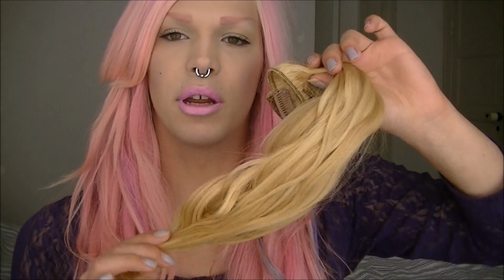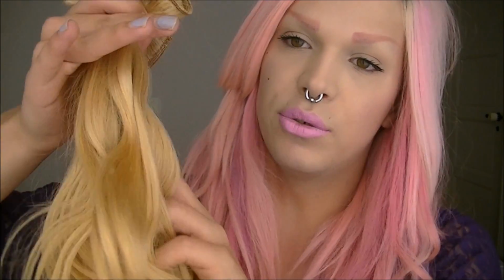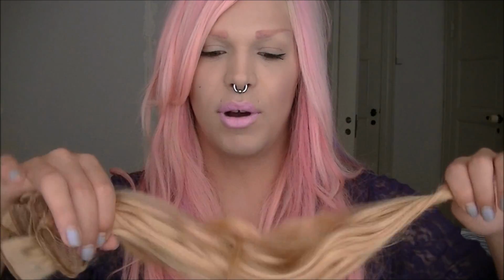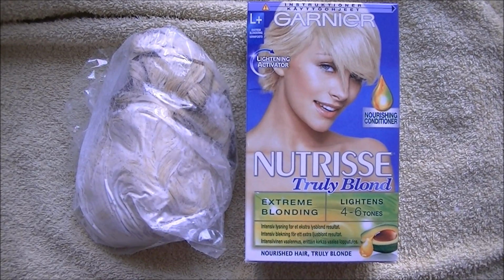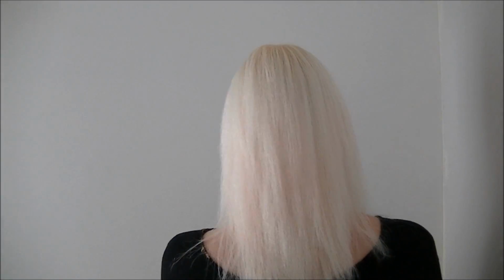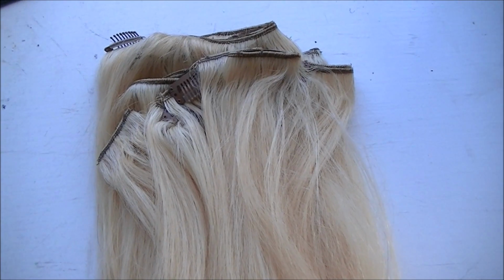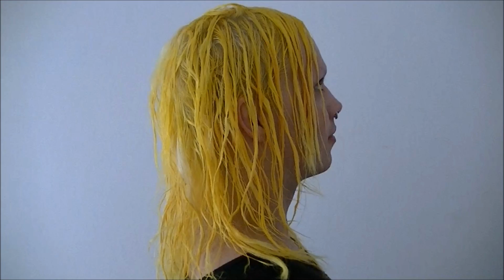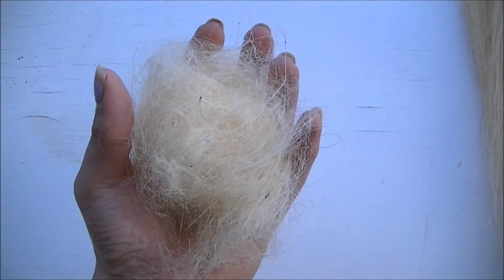Yellow Hair Transformation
Much love!

Oh ps. The lipstick I'm wearing is Saint Germain by MAC with some brown lipliner!
xo